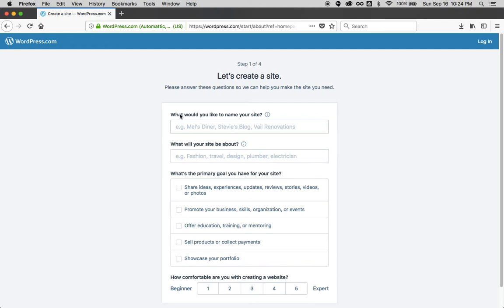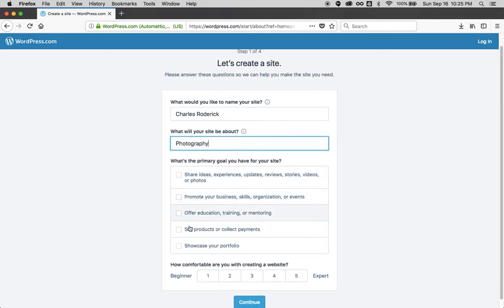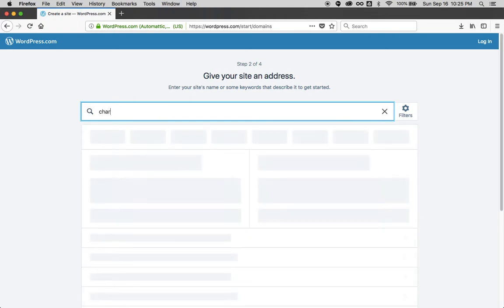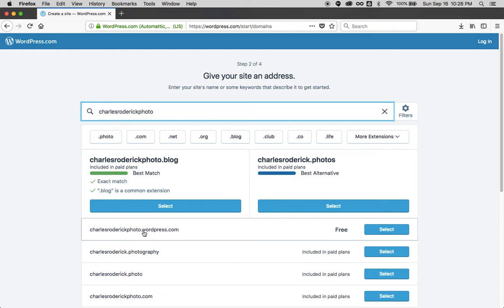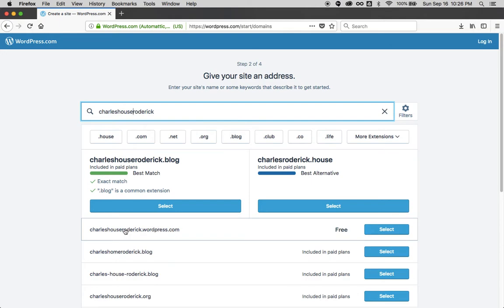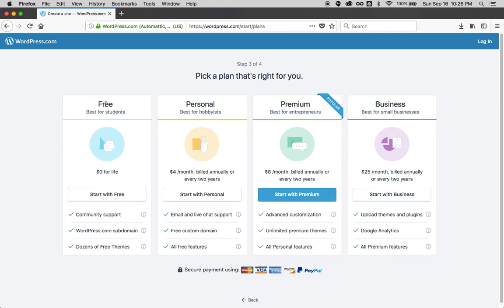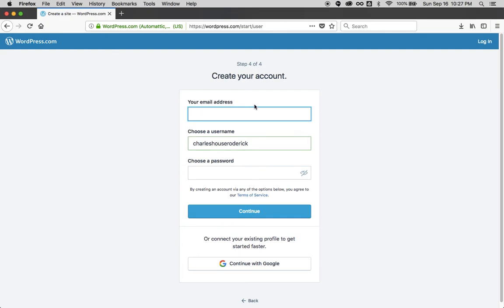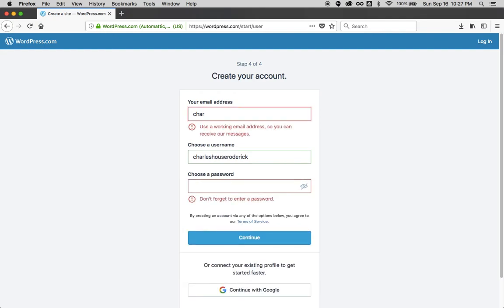Create a WordPress Website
Part 1 - Setting up an account.